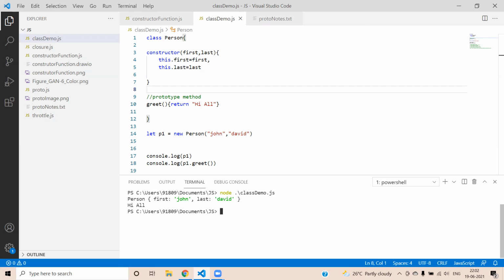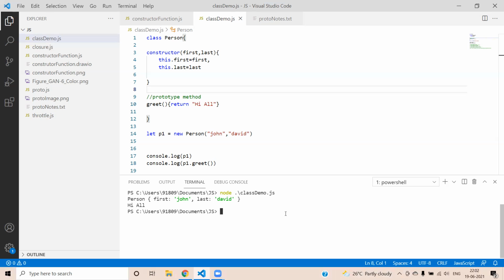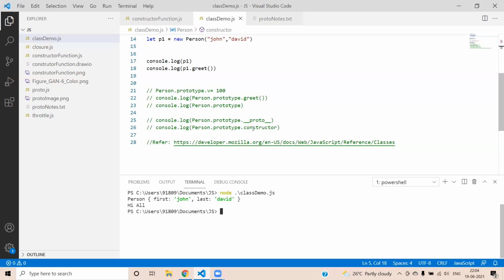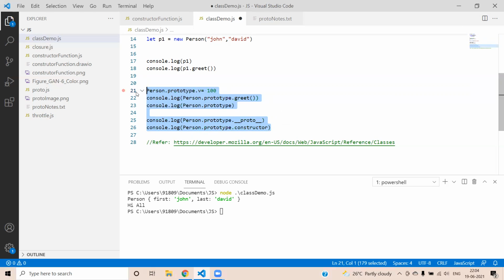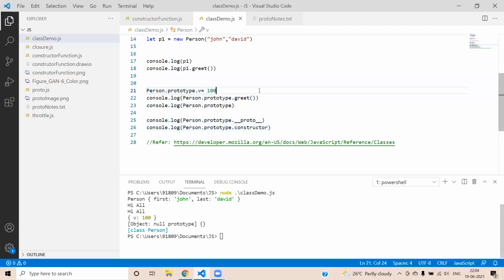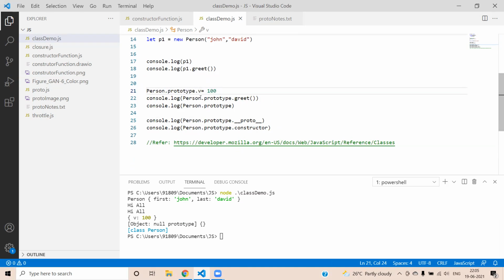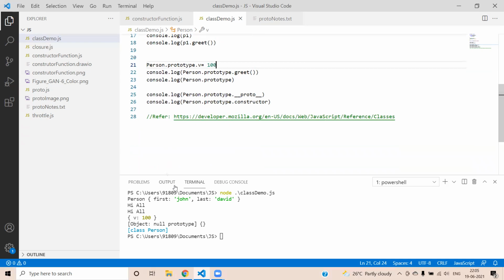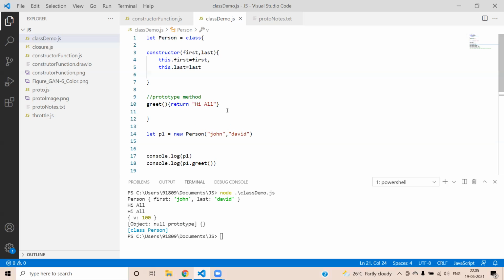JavaScript - Class Intro - 019